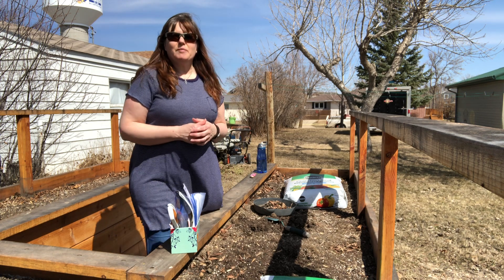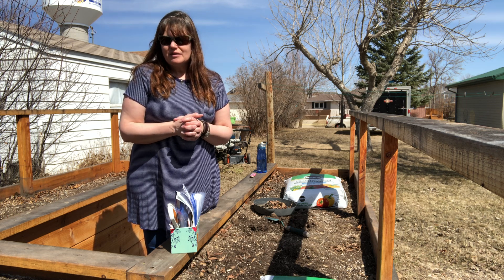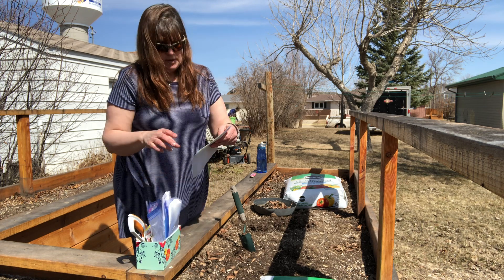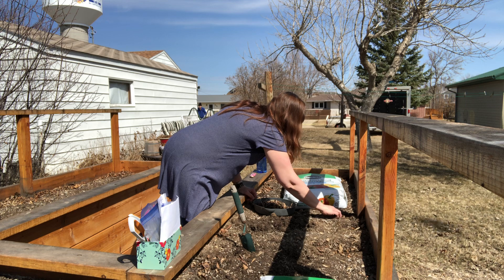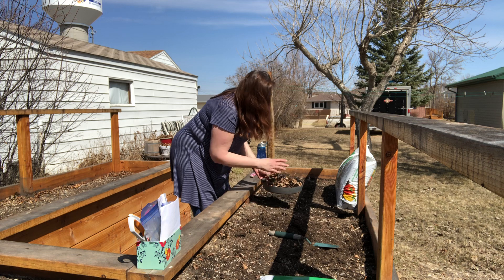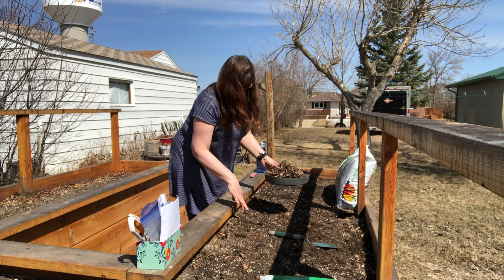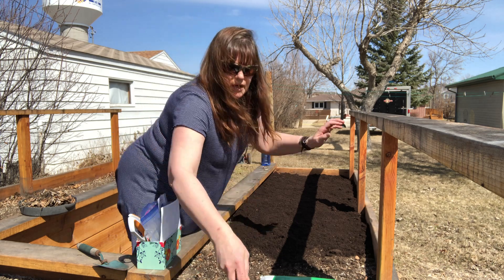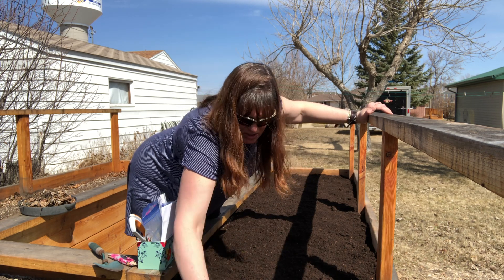Gardening 101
Take up a new hobby during the quarantine. Learn the basics of gardening and how to prep for your own garden this spring. Offered by Corinne Wilburn, garden enthusiast and owner of Back Shed Treasures.